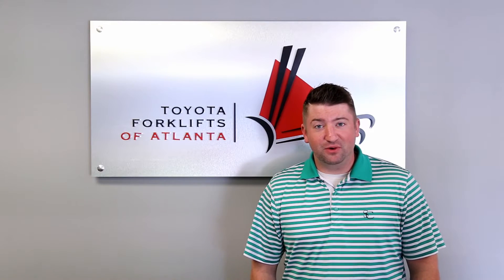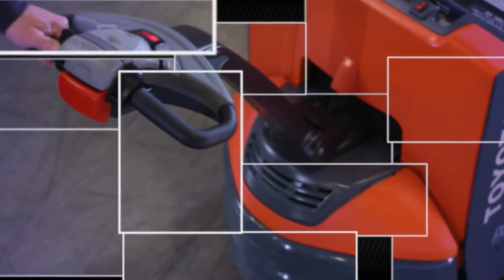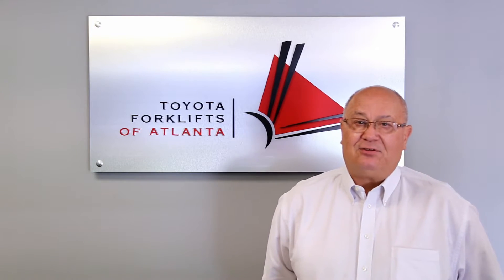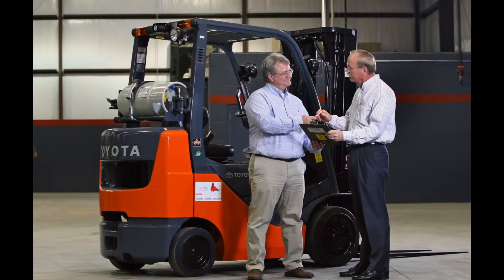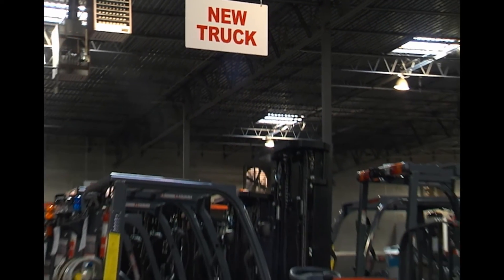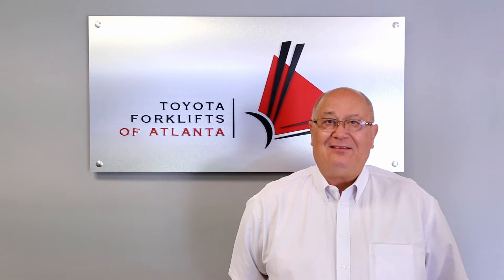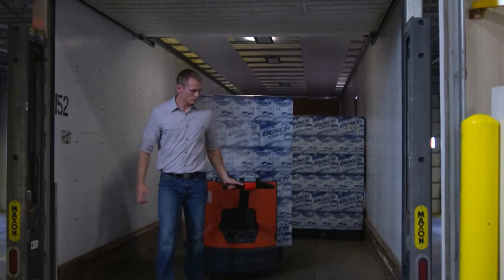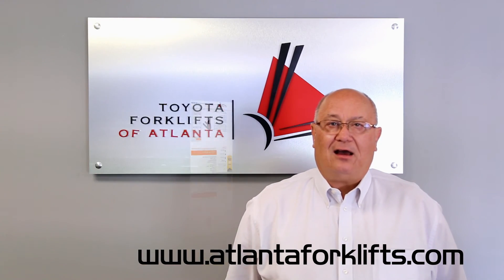Toyota 8HBW23 From a Sales Perspective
Take a walk with us as we briefly explore the features and benefits of our Toyota 8HBW23 Electric Pallet Jack. We want you to be comfortable in knowing that our jacks perform at the highest levels required and that our customers are supported by the most experienced dealership in Atlanta.

Going on now through September 30th, 2016, you can purchase our 8HBW23 for $2,999.00 plus delivery and tax. Supplies are limited so please click or call today.